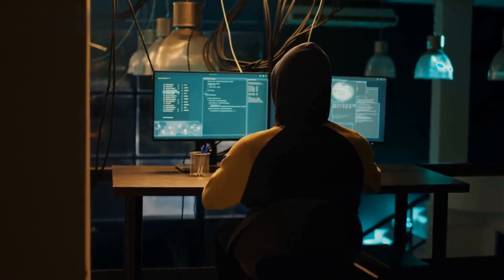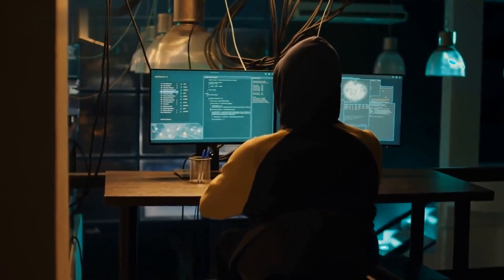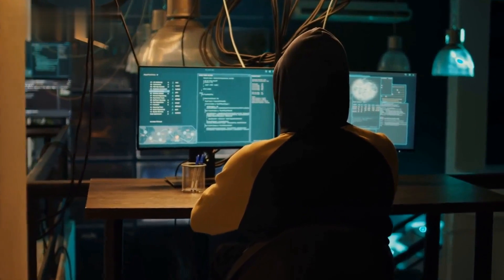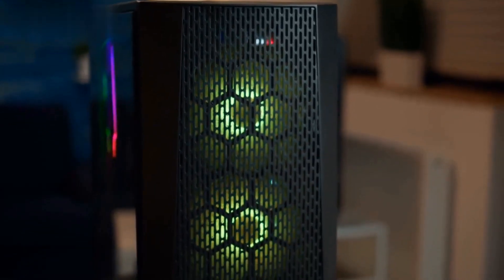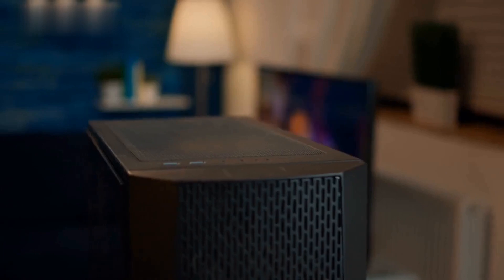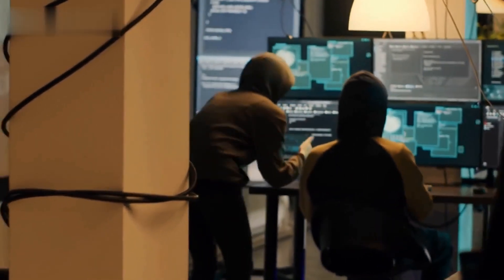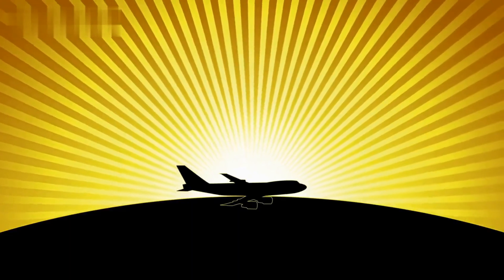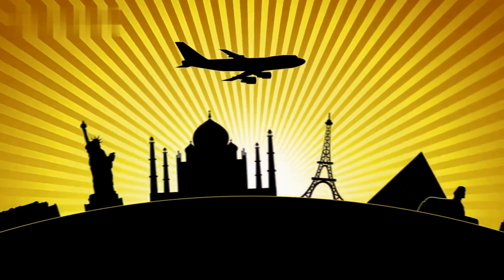What is kali linux the Unveiling Power of Kali Linux: A Journey into Ethical Hacking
Title: Unveiling the Power of Kali Linux: A Journey into Ethical Hacking

Join us in this hour-long special episode of "Hack the Matrix" as we embark on a fascinating exploration of Kali Linux. In this comprehensive script, we dive deep into the world of ethical hacking, uncovering the history, main features, and diverse use cases of Kali Linux. From its origins as a successor to BackTrack Linux to its evolution into a leading penetration testing platform, we unravel the captivating story behind Kali Linux. Discover the extensive toolkit it offers, including renowned tools like Metasploit, Nmap, and Wireshark, and how they empower ethical hackers in their quest for cybersecurity. Explore the practical applications of Kali Linux, from conducting penetration tests on corporate networks to fortifying web applications and even investigating computer crimes. Join us on this thrilling journey and unlock the power of Kali Linux, the ultimate weapon for ethical hackers.